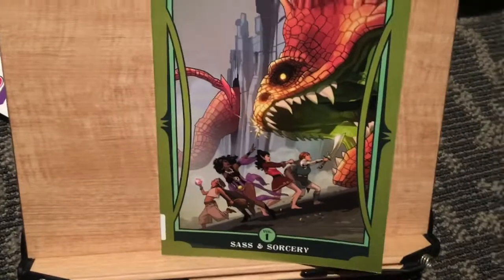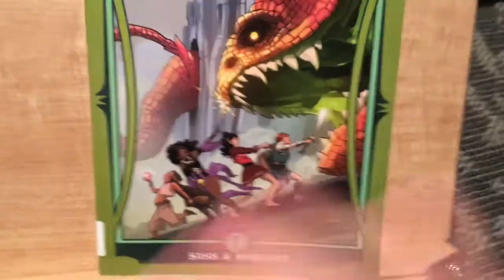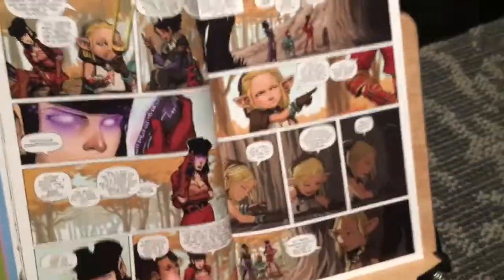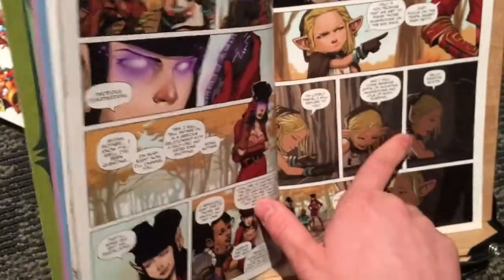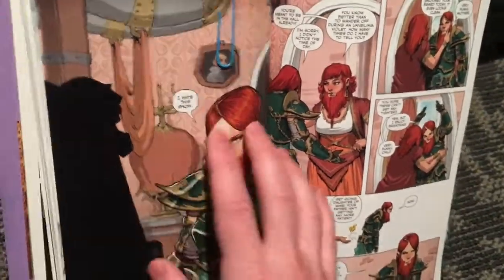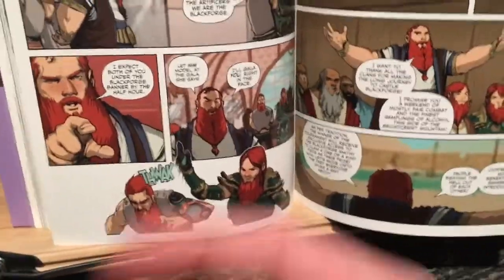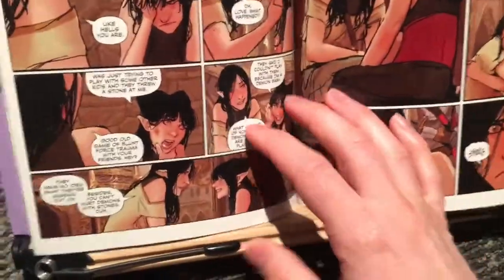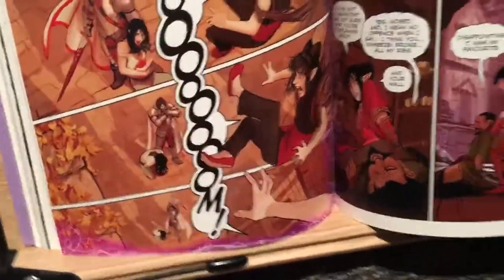"Rat Queens" Ruins Medieval Fantasy with 21st Century Cynicism